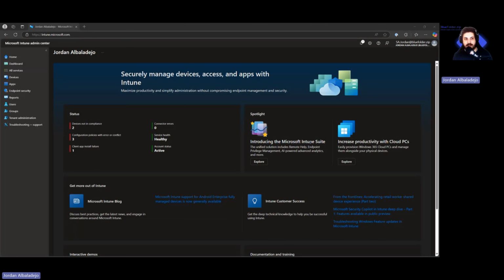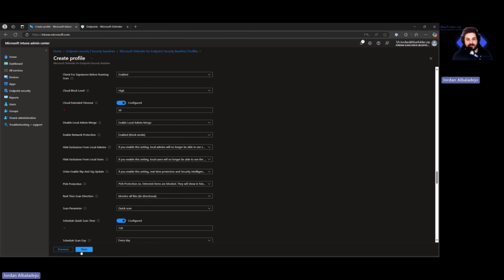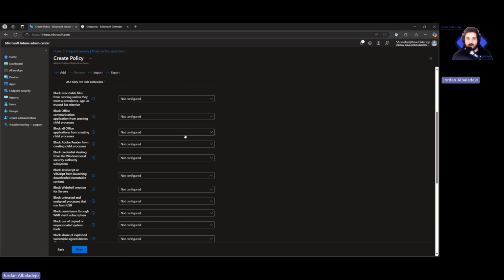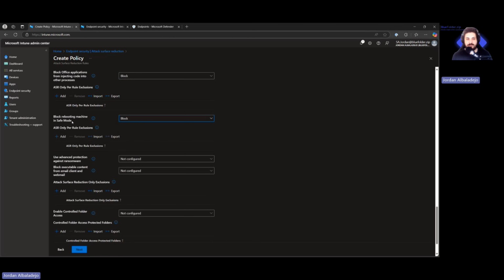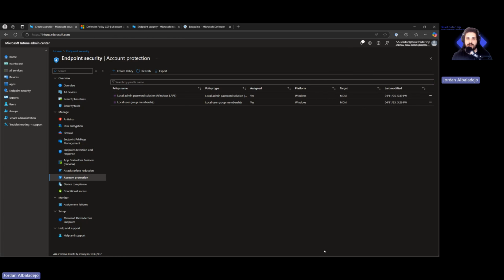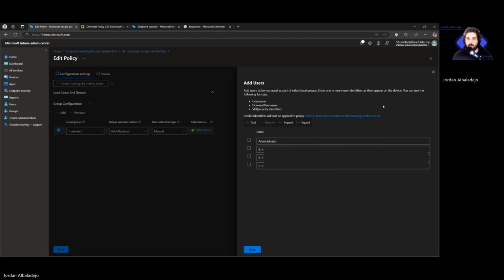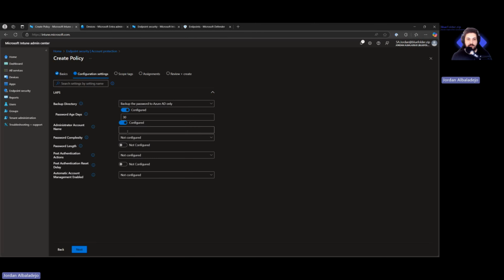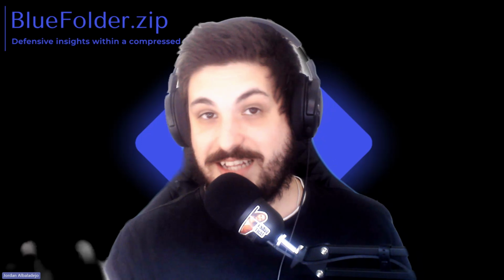How to Secure Local Admin Accounts in Microsoft 365 | LAPS + Intune Policy Setup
🛡️⚔️ In this video, learn how to connect Defender for Endpoint to Intune, implement attack surface reduction rules, manage local users and groups (local Administrator group), and set up Local Admin Password Solution (LAPS).

Topics covered:

- Connecting Defender for Endpoint to Intune
- Implementing Security Baseline
- Implementing Attack Surface Reduction Rules
- Enforcing local Administrator group users
- Setting up Local Admin Password Solution (LAPS)

Gain practical insights to enhance your security posture and manage your IT environment effectively.

This video is part of a bigger video series, getting you up to speed with administering and securing your Microsoft 365 environment. Getting zero to speed in Microsoft 365:

🔗 Links